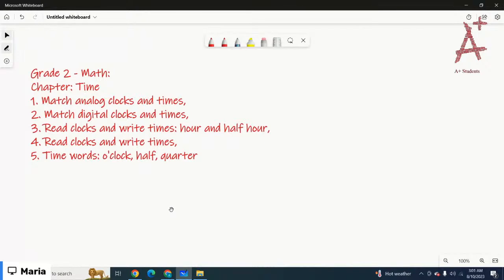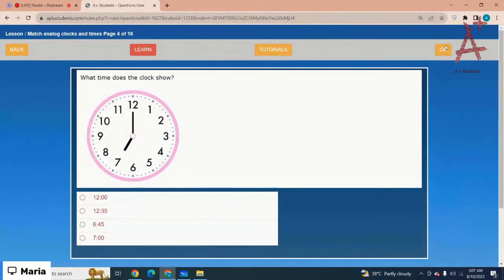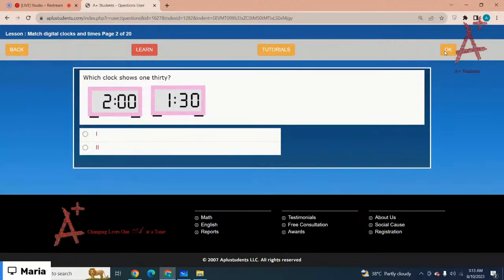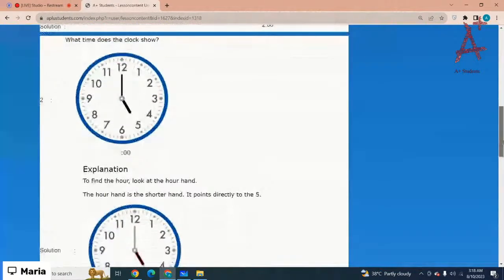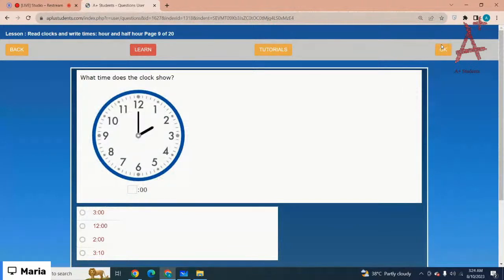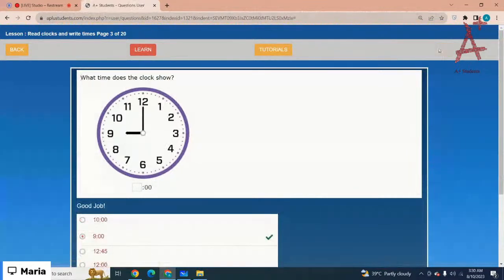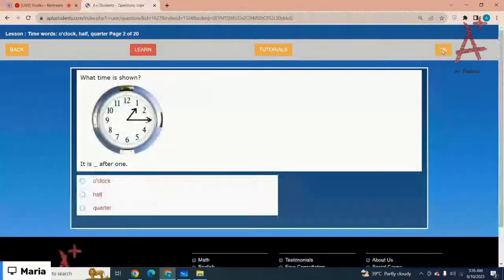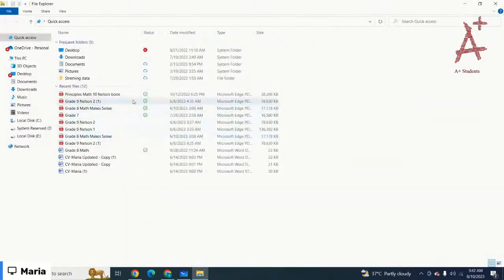Grade 2 - Math: Match analog clocks and times, Match digital clocks and times, Read clocks and wr…